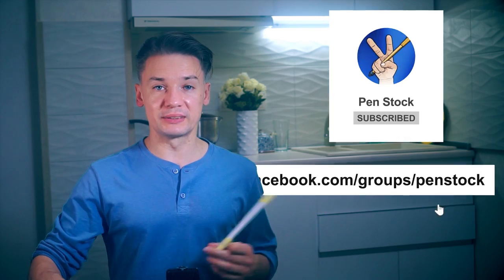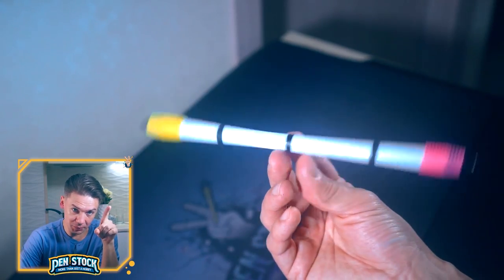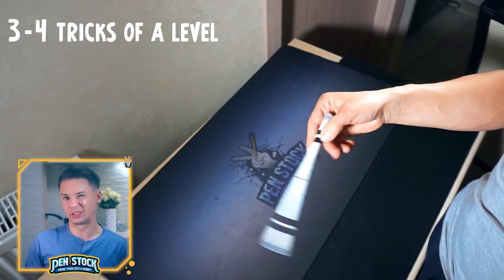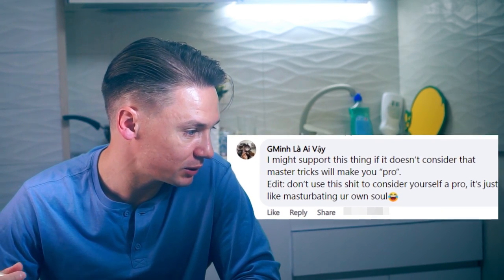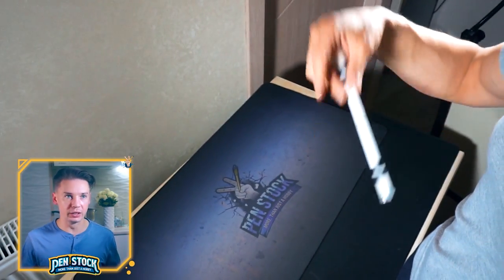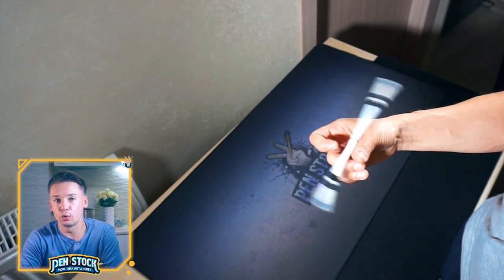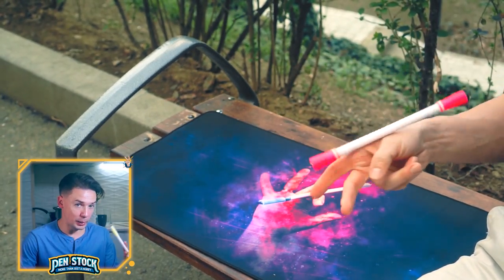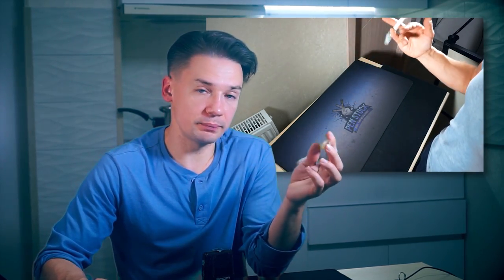Pen Tricks! From Simple to Insane! - Tricks levels